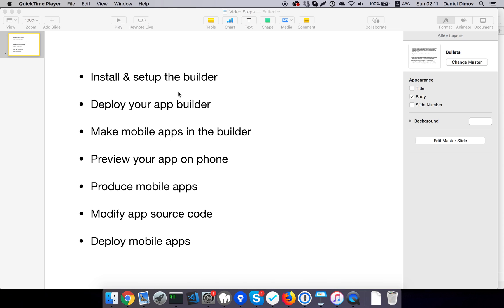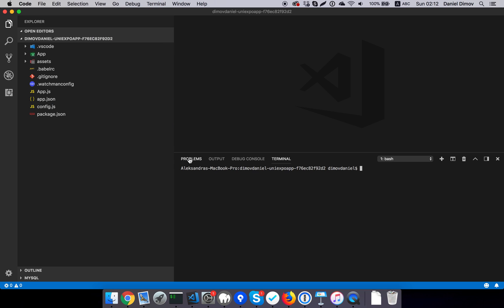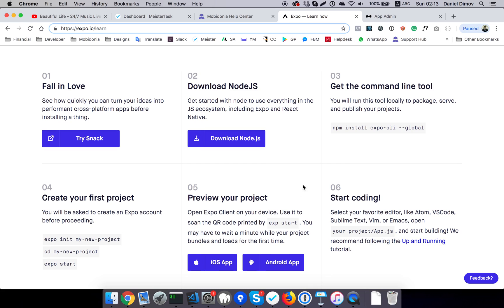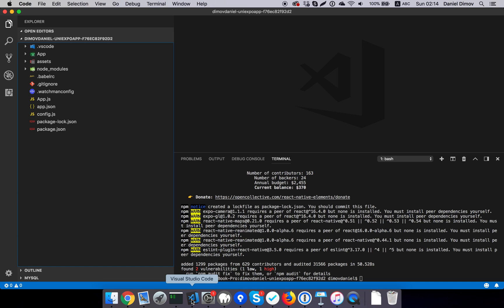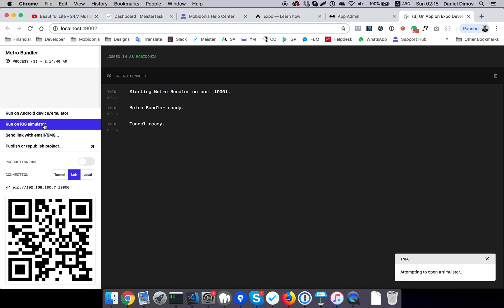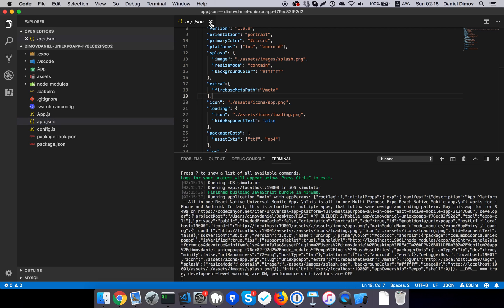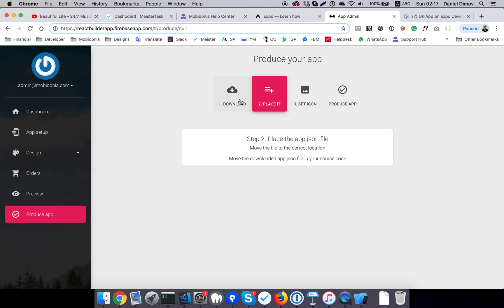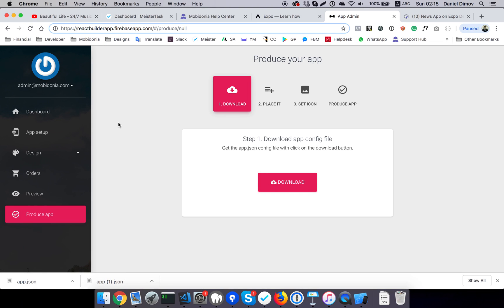Step 5. Produce Mobile apps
Set up the code, and produce your mobile app